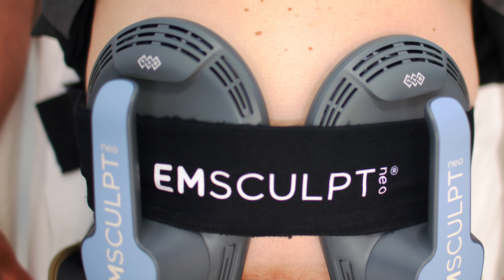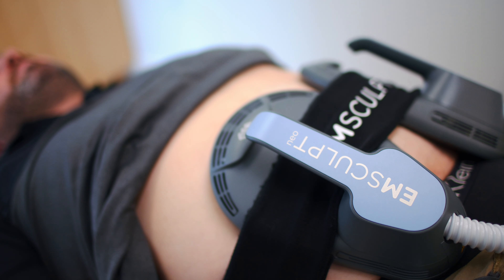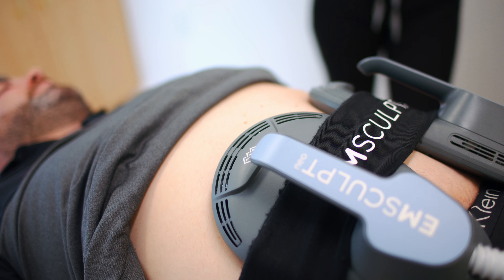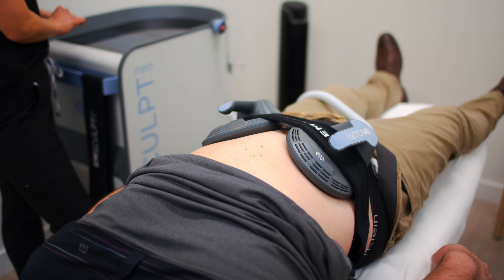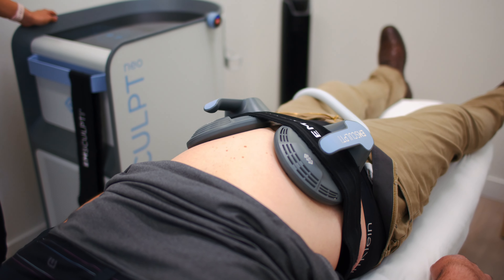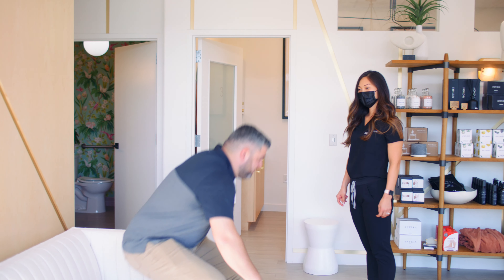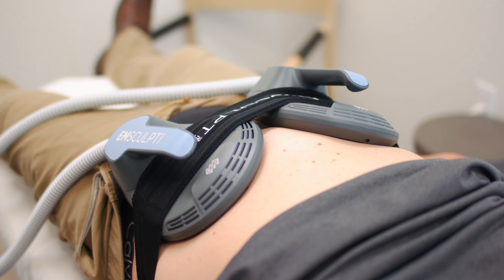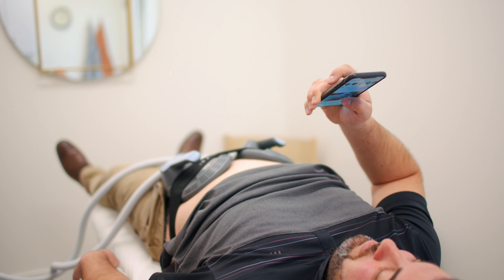Tighten & Tone with EMSCULPT NEO® at Sarah Hamilton FACE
Transform your body with EMSCULPT NEO® at Sarah Hamilton FACE!

EMSCULPT NEO® is the latest EMSCULPT® therapy that TARGETS BOTH FAT & MUSCLE! We are 1st in the area to offer this incredible non-invasive treatment. It is the first and only body-shaping procedure that provides simultaneous fat elimination and muscle building in a combined 30-minute session.

Gain 25% More Muscle* + Reduce Fat by 30%*
(*Results and patient experience may vary)

EMSCULPT NEO® is FDA-cleared for non-invasive lipolysis (breakdown of fat, including visceral fat) & circumferential reduction, as well as strengthening, toning & firming of:
Abdomen  •  Buttocks  •  Thighs  •  Calves  •  Arms

► Address: Liberty Lake - 1334 N Whitman Lane, Suite #210, Liberty Lake, WA 99019
► Address: Coeur d'Alene - 2120 Northwest Blvd, Coeur d’Alene, ID 83814